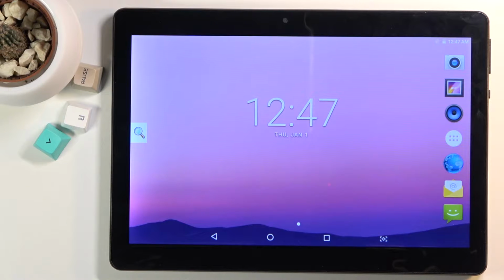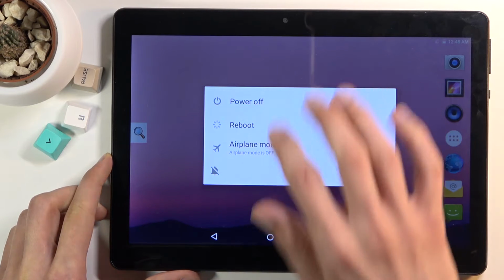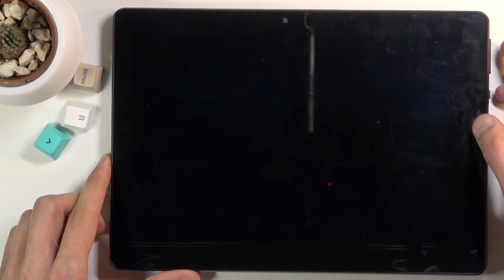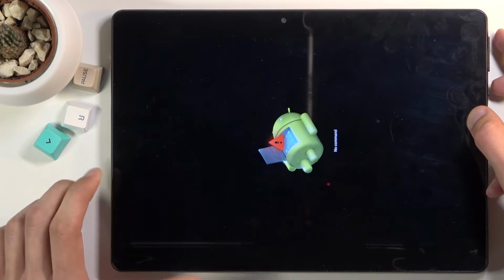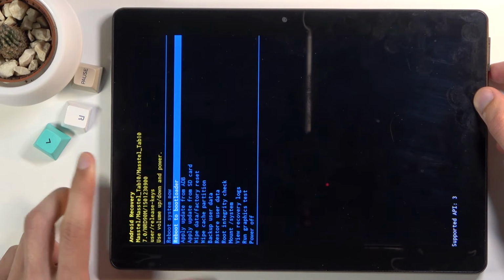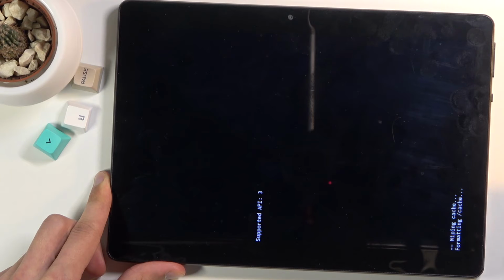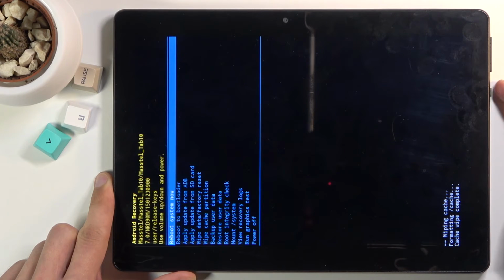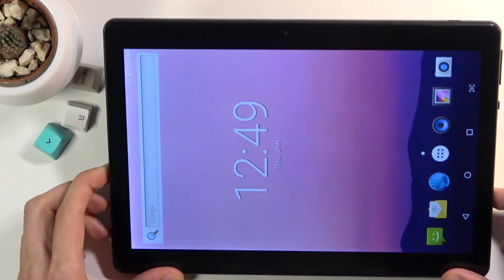Wipe Cache Partition on MEDIATEK KT107 – Format Cache Partition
Hi there! Have you ever been wondering how you can wipe cache from your MEDIATEK KT107? In today's video we're going to show you how you can easily wipe cache from your MEDIATEK KT107 just in a couple of simple steps. With this operation you can get rid of useless cache files on your MEDIATEK KT107 and slightly speed it up. So if you wish to learn how you can wipe cache from your MEDIATEK KT107, all you need to do is just watch this short video to the end, follow the instructions described by our specialist and try to perform this operation yourself on your MEDIATEK KT107.

How to wipe cache partition in MEDIATEK KT107? How to reset cache files in MEDIATEK KT107? How to remove cache files in MEDIATEK KT107? How to delete cache partition in MEDIATEK KT107? How to reset cache files in MEDIATEK KT107?